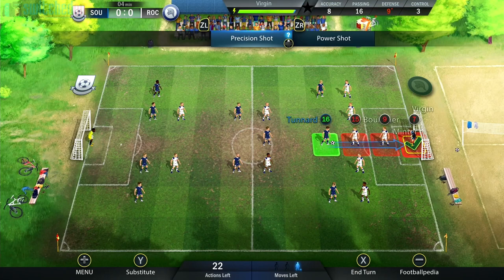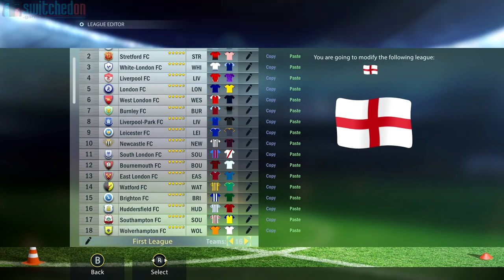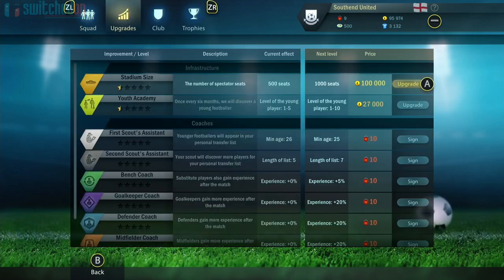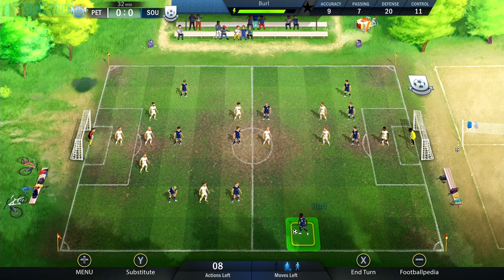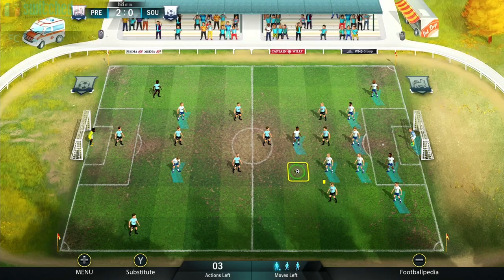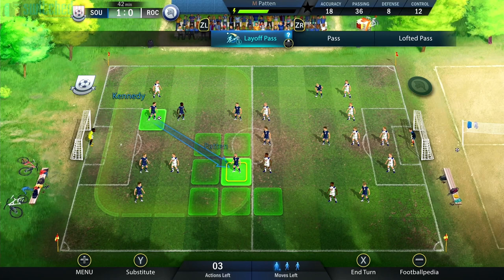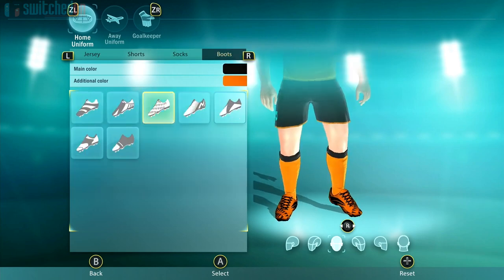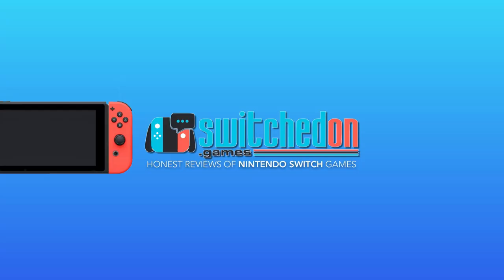Football Tactics & Glory review | Nintendo Switch | JRPG United F.C.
Welcome to my review of Football Tactics & Glory on the Nintendo Switch. This game is tactical strategy game based in the world for football management - but is it any good? Let's find out!

In America, this game is listed as Soccer Tactics & Glory

Football, Tactics & Glory reinvents the basics of the football management genre, making it appealing to everyone, not just the most hardcore football management aficionados. The game skips the boring parts of football management games - all those endless tables, numbers, routine and micromanagement. But it is deep enough to keep players engrossed for hundreds of hours.

If you enjoy turn-based gameplay, strategy or tycoon games, you will love Football, Tactics & Glory.

ℹ️ MORE ABOUT FOOTBALL TACTICS & GLORY